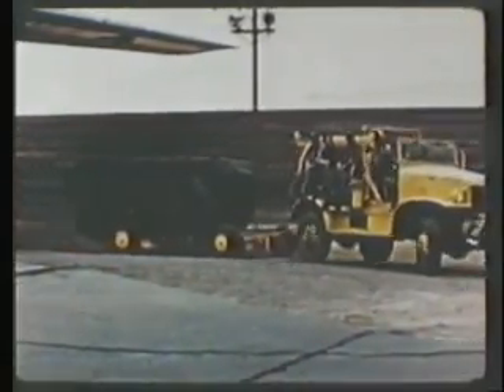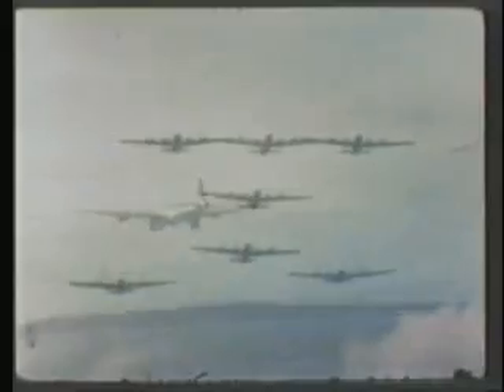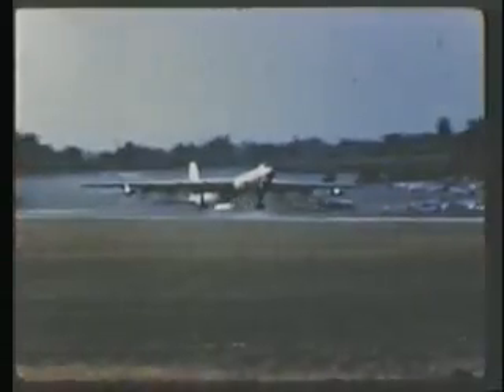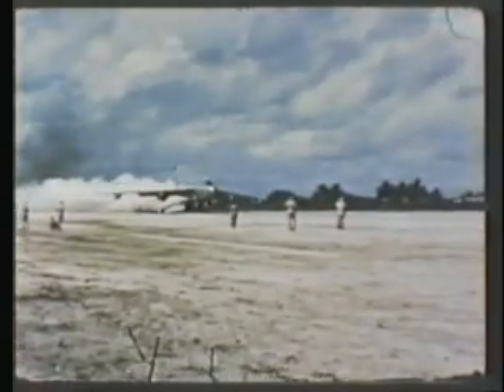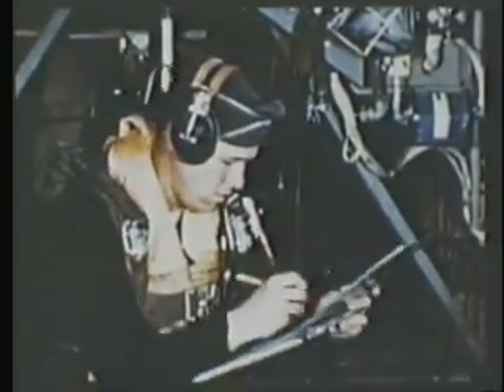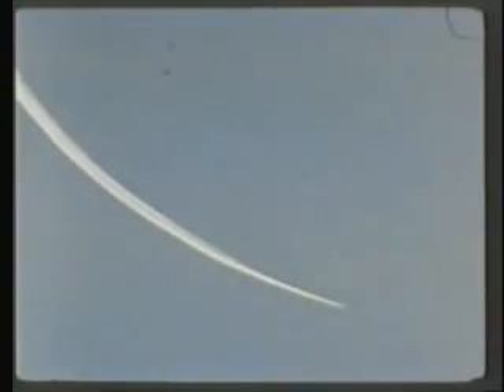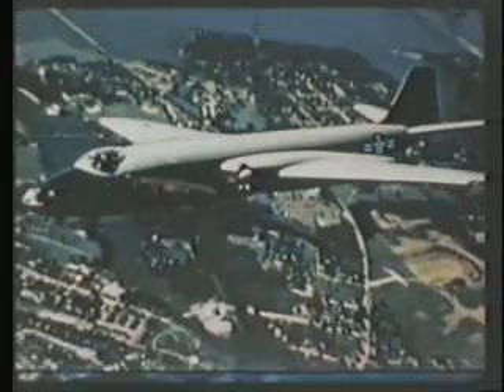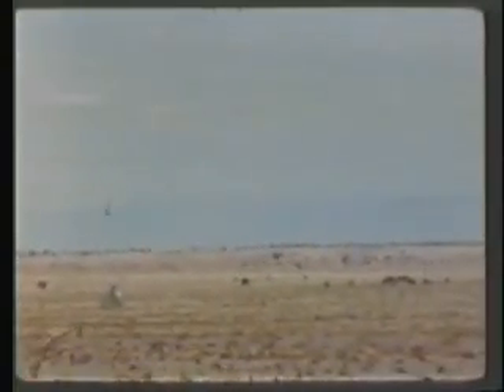Declassified U.S. Nuclear Test Film #51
0800051 - Armed Forces Special Weapons Project Presents United States Air Force Atomic Bomb Delivery Aircraft (Piloted) - 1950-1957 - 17:30 - Black&White and Color - This video highlights the United States Air Forces nuclear capable aircraft available in the early 1950s. Featured aircraft included the strategic bombers B-29, B-50, B-36, B-47 and B-52, while the tactical aircraft were the B-45, B-57, F-86, and F-84.

The video depicts a Mark-6 , or "60-inch nuclear bomb" in a nuclear test. The Mark 7 tactical nuclear weapon, or "30-inch nuclear bomb," is shown being loaded and tested by the newest delivery method, the Low Altitude Bombing System (LABS). With LABS, a tactical aircraft flies toward an "initial point," then commences a "4G" climb, and releases the bomb at a designated point in the climb. By the time the bomb detonates, the aircraft is a safe distance away.

The video shows that the Air Force had a wide choice of aircraft, bombs, and delivery methods, and could use them to protect the welfare and security of the country.